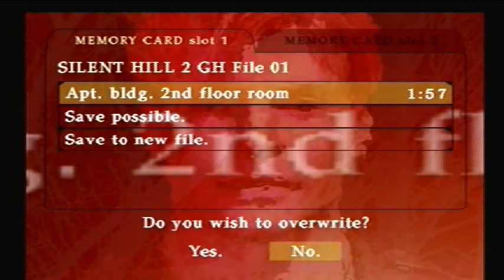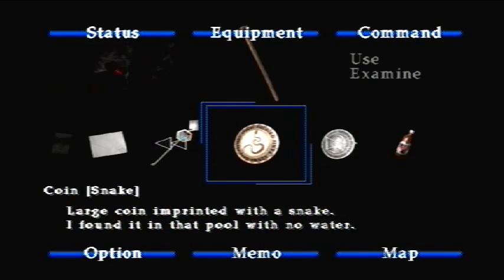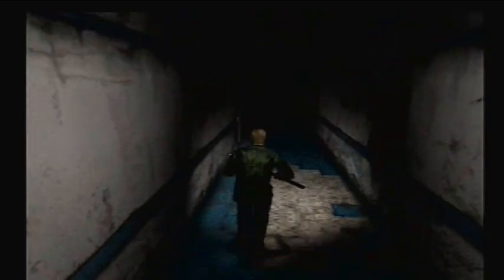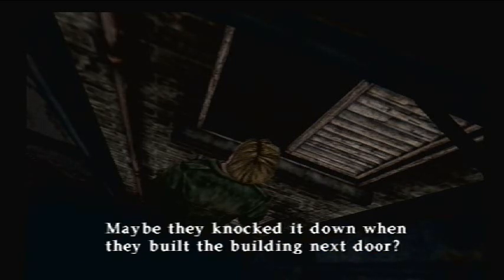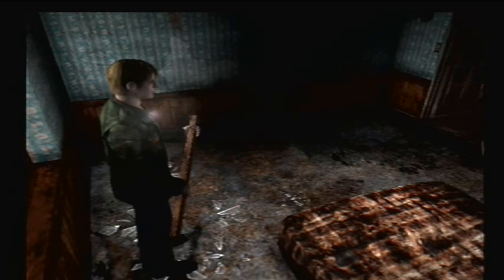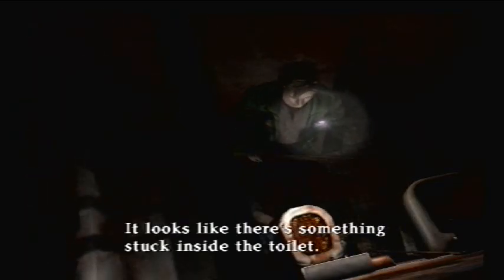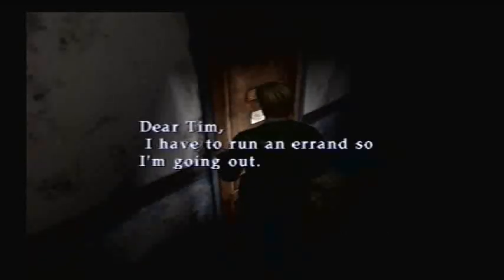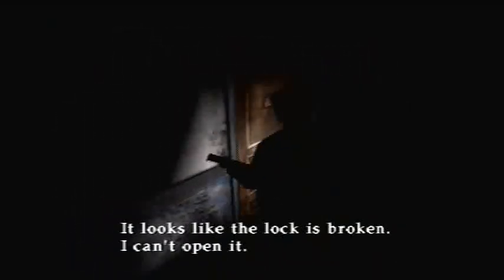Let's Play: Silent Hill 2 [BLIND] - Part 11 - Fire Escape Fail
This is not really what I had in mind. lol